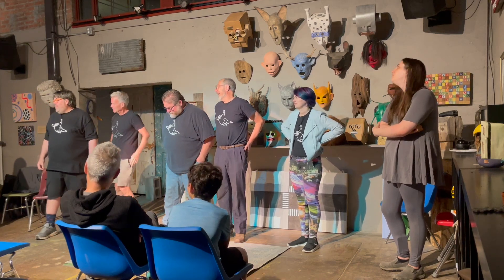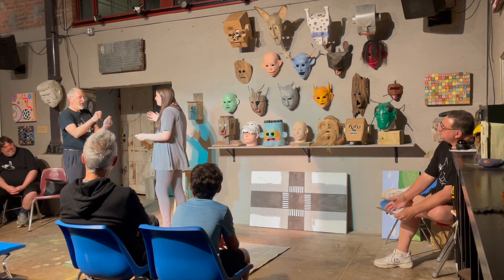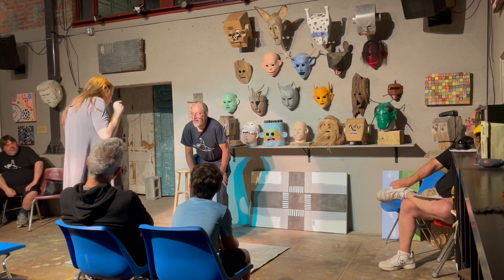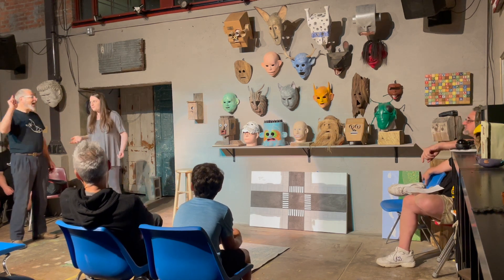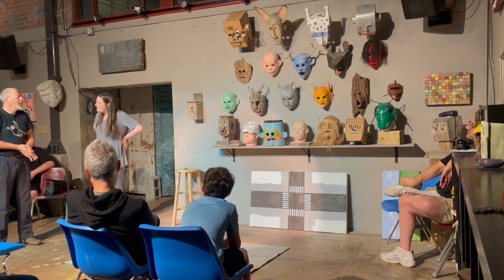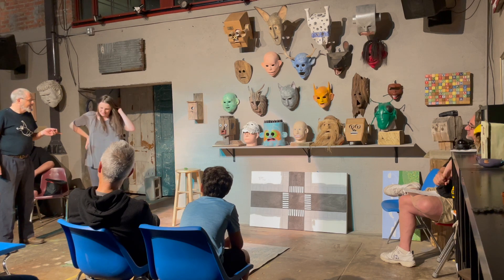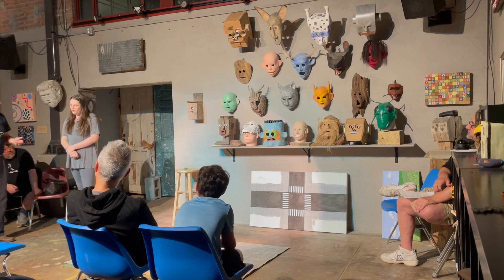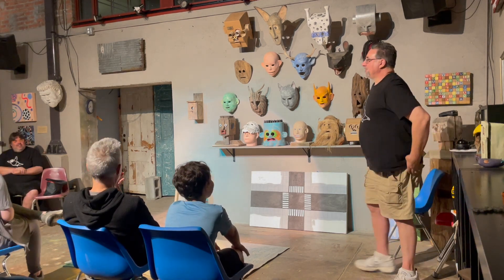11 Old Job New Job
One FLOP teaches the other a new job.  Unfortunately, the old job keeps emerging.